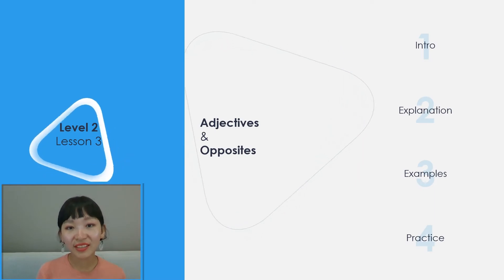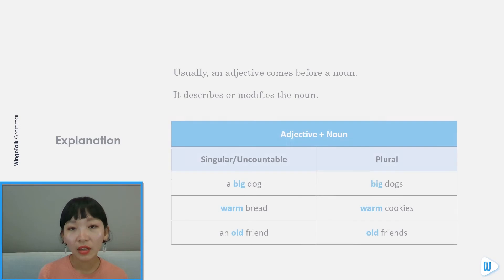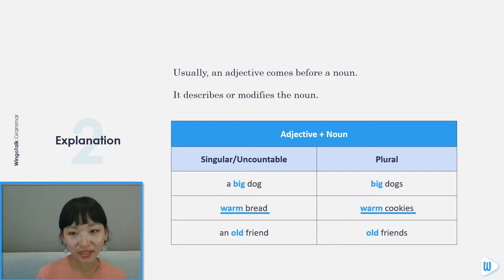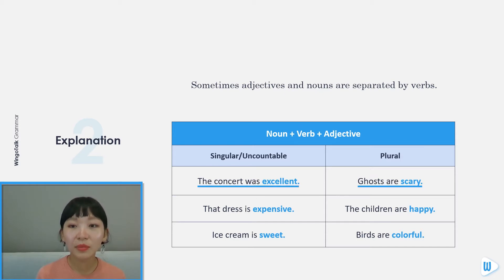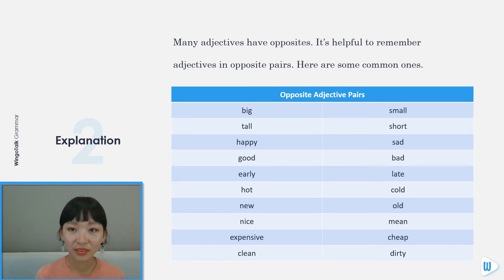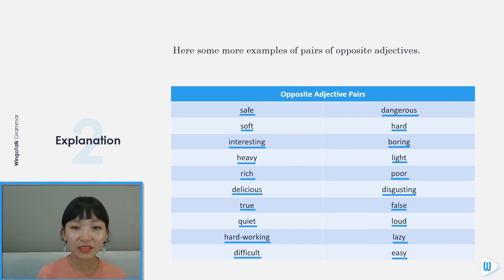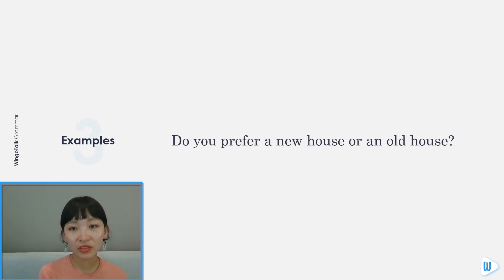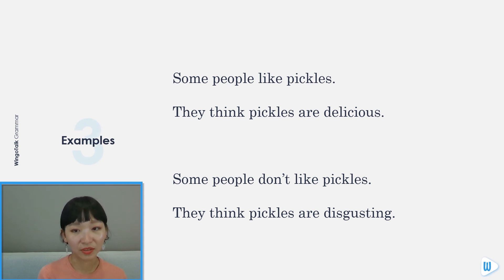Grammar 2.3 – Adjectives & Opposites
English Grammar Level 2 Lesson 3
Adjectives & Opposites

This video is perfect if you want to refresh your memory about grammar. Hope we helped you refresh your grammar skills :).

You can also go to WingoTalk.com to take the full course.